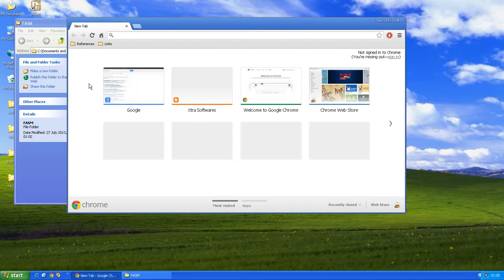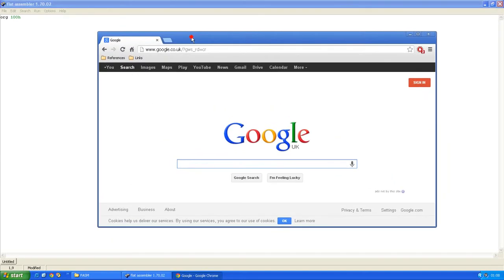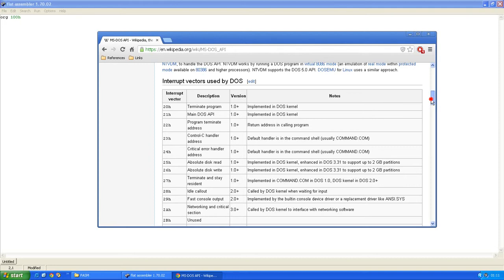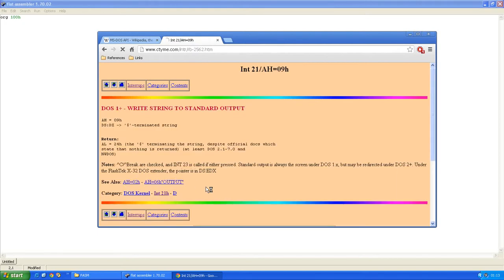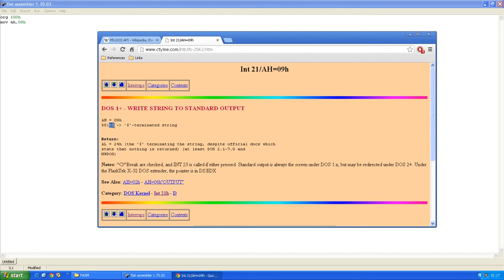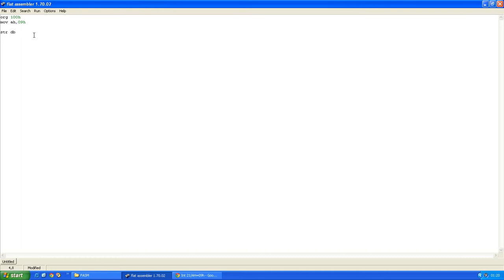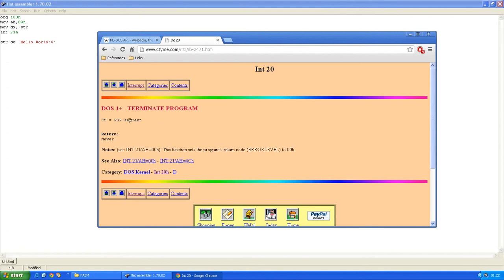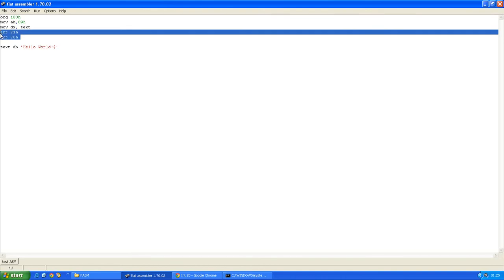80x86 Assembly Intro Video